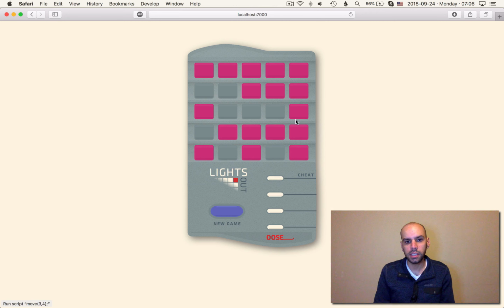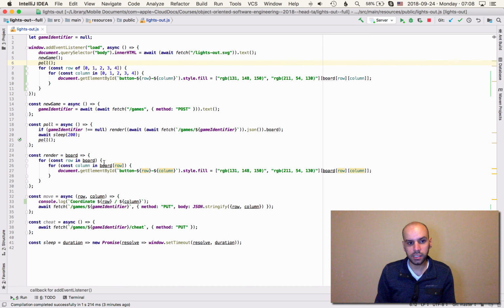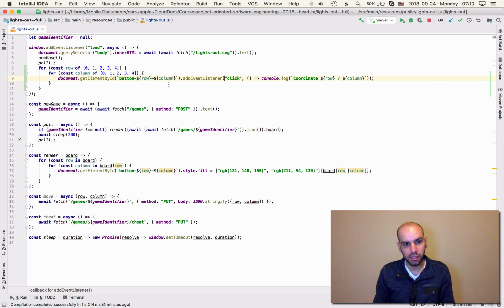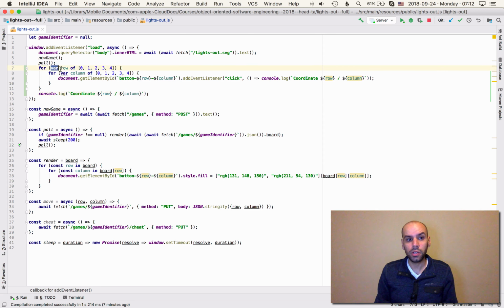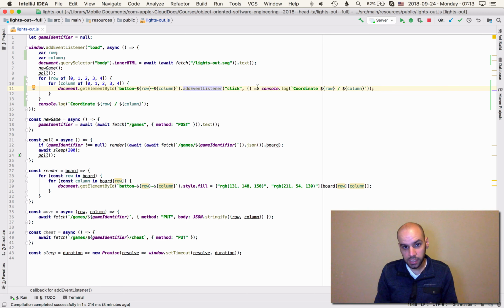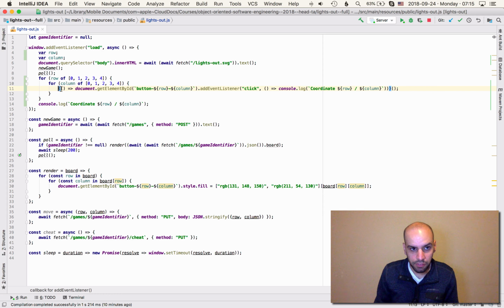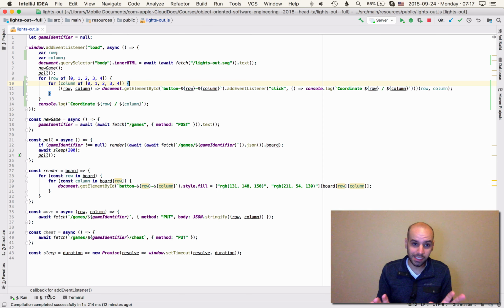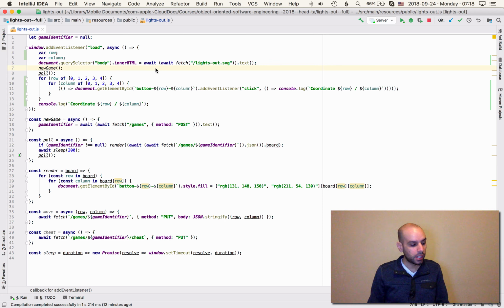Mini-Video-Course on JavaScript · Part 4 · var · Johns Hopkins University · 2018